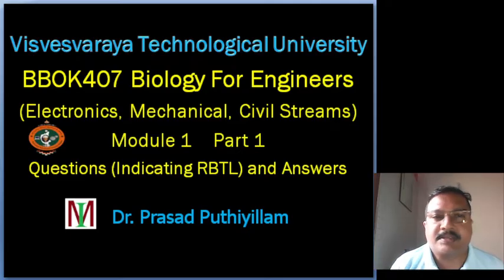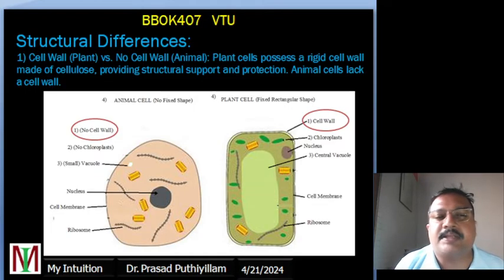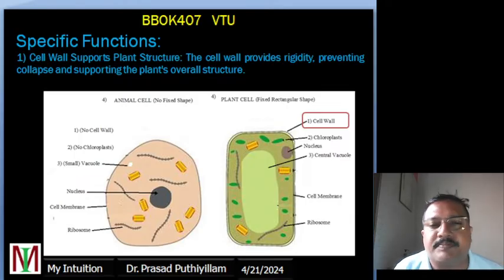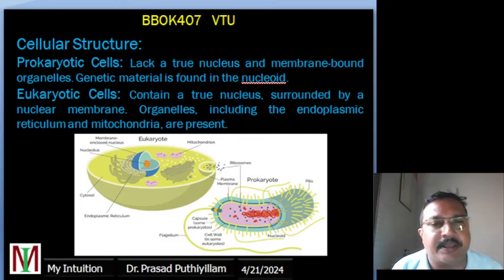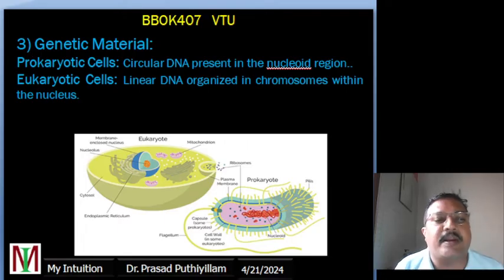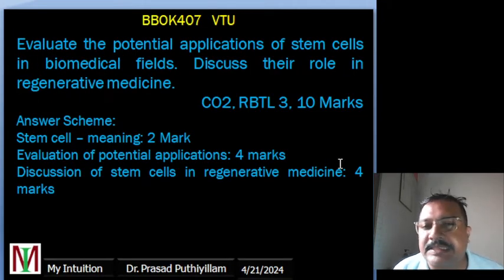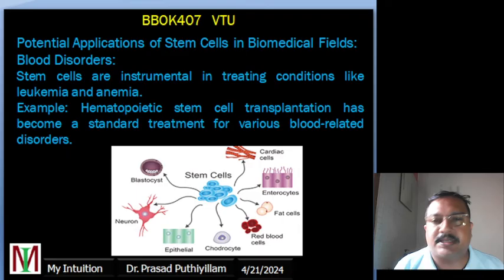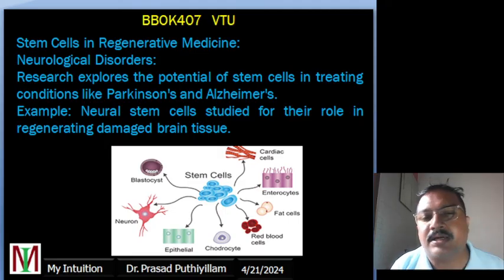BBOK407 Biology for Engineers, VTU, Animal and Plant Cells, Prokaryotic, Eukaryotic, Stem Cells